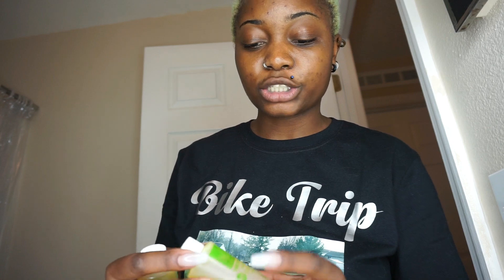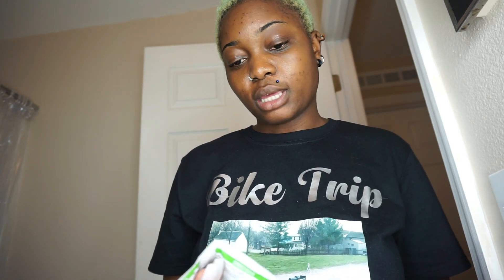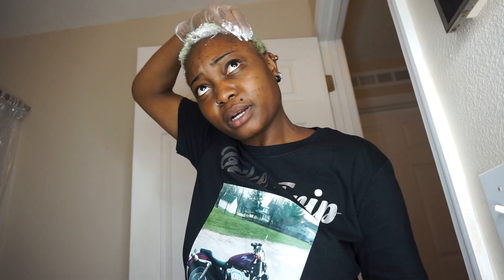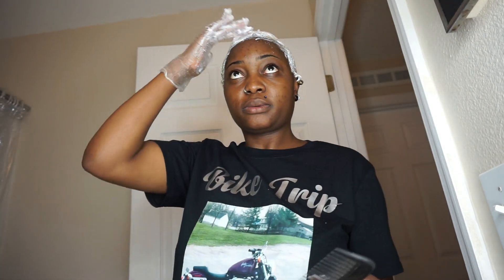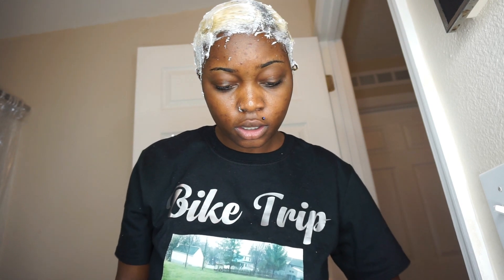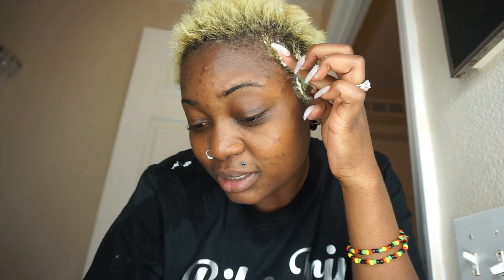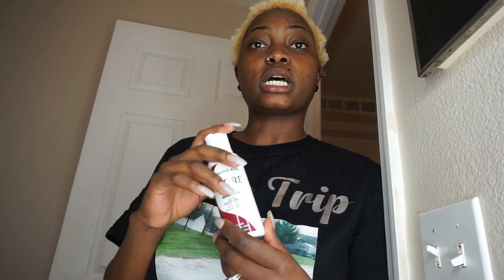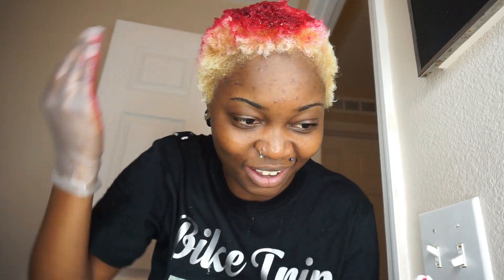AT HOME HAIR COLOR [A FAIL?????] MUST WATCH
SNAPCHAT; Add me on Snapchat! Username: emilonse
LOVE YA'LL